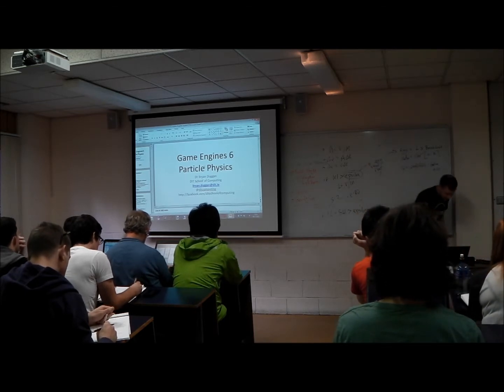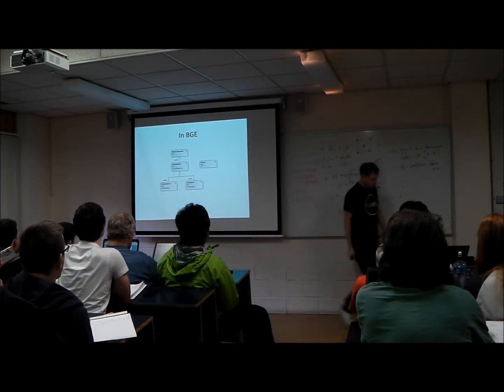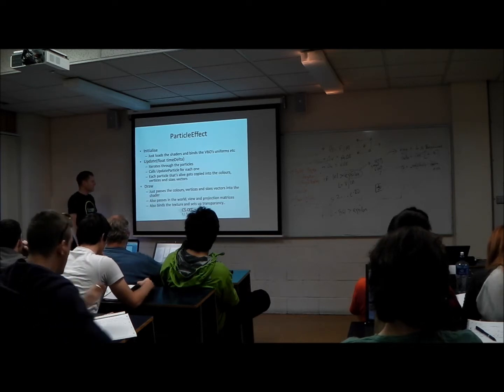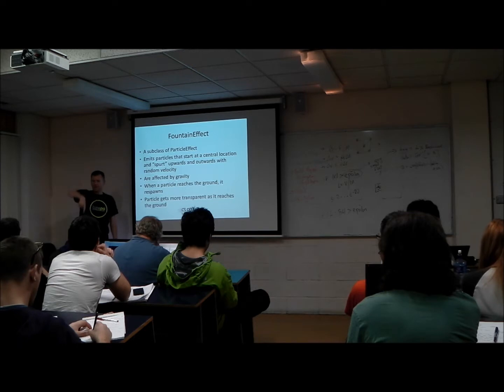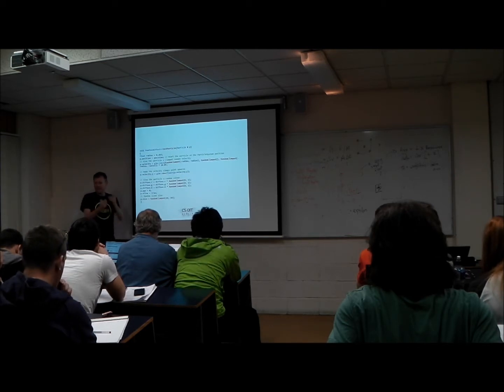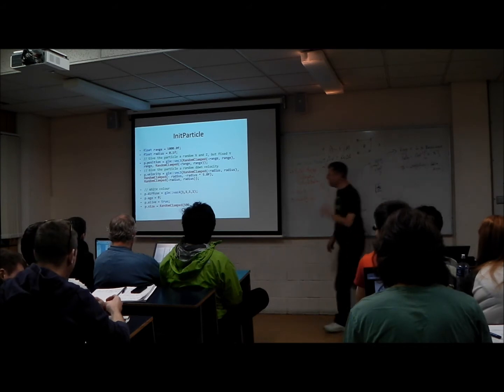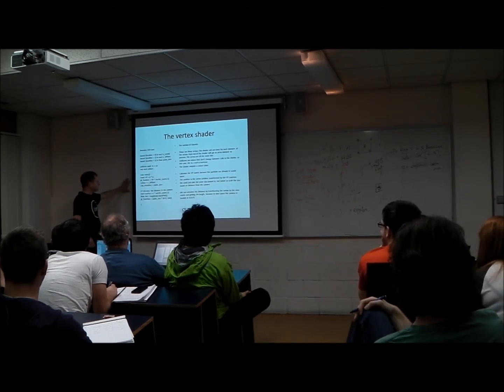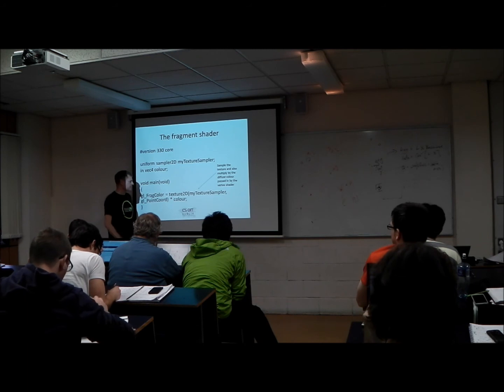Particle Systems in BGE